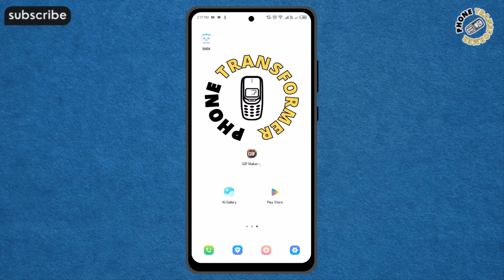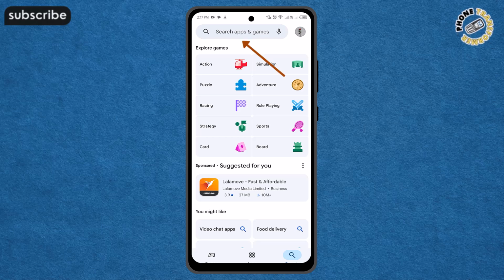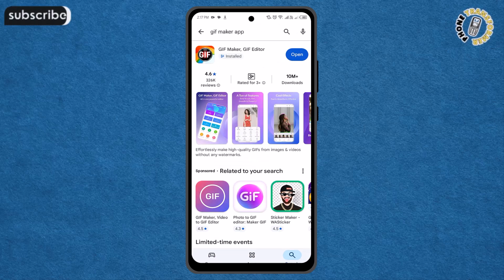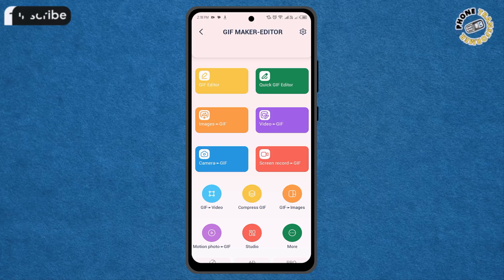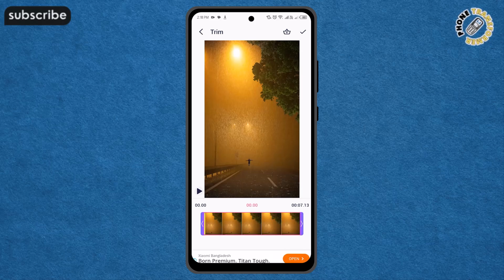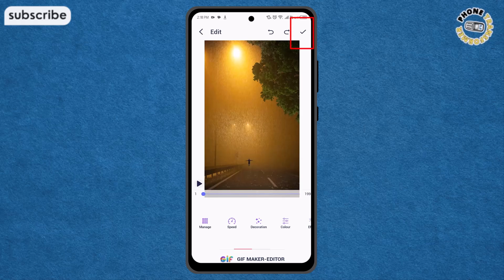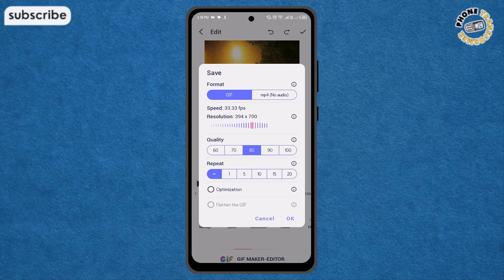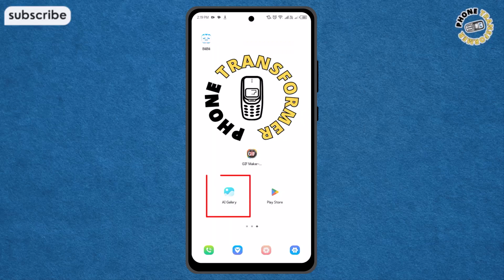How to Make a GIF With Android | Simple & Free Tutorial (2026)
📝 Learn exactly how to make a GIF with Android using a simple and free application from the Play Store. This tutorial will guide you through the entire process, from downloading the right app to saving and sharing your final animation. Creating your own GIFs is a great way to share funny moments with friends directly from your mobile device. We'll use a dedicated GIF maker app to convert a video from your library into a customizable animation. Follow our step-by-step instructions to complete the conversion and store the new file in your local storage.

⏱️ -- TIMESTAMPS --
0:00 Introduction & App Overview
0:13 Step 1: Open the Play Store
0:25 Step 2: Search for "GIF Maker App"
0:32 Step 3: Download & Open the App
0:39 Step 4: Tap "Video to GIF" Option
0:44 Step 5: Select Your Video
0:52 Step 6: Trim Your Video Clip
0:58 Step 7: Confirm Your Edit
1:05 Step 8: Adjust GIF Speed
1:12 Step 9: Process & Save Your GIF
1:16 View Final Result in Photos App